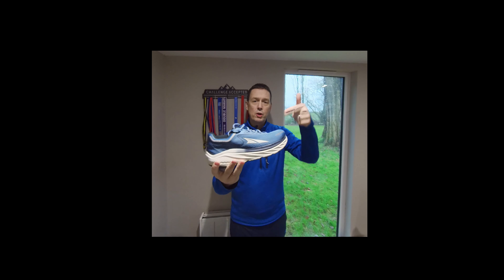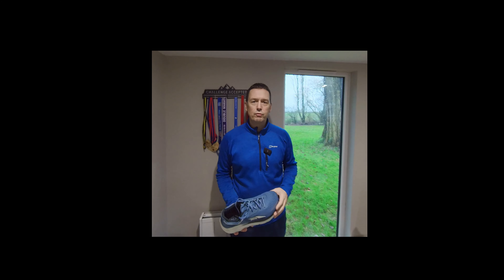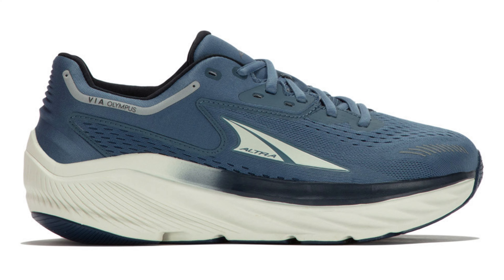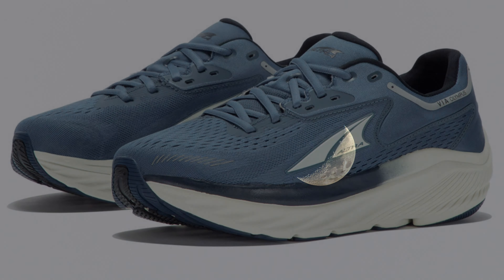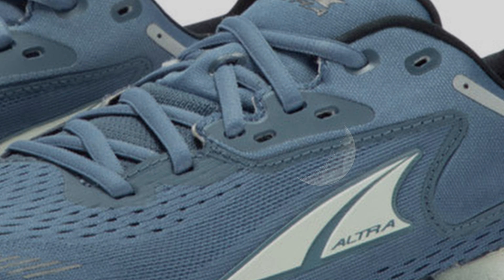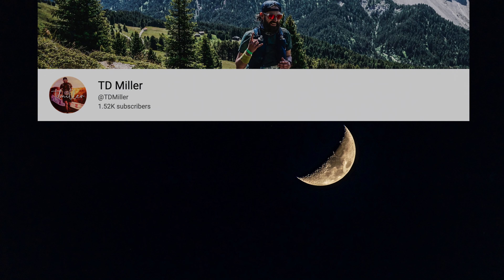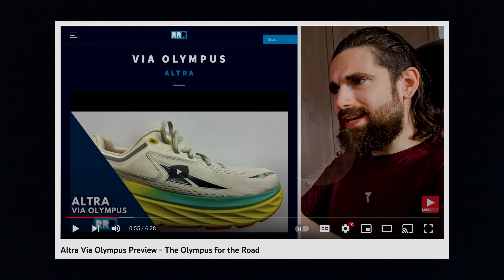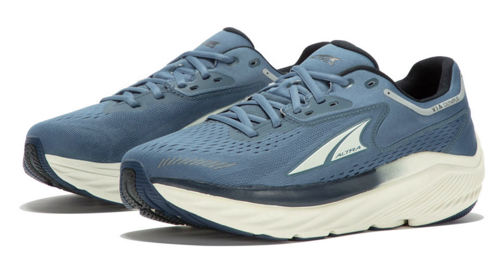Super Cushioned Road Running Shoe - Altra Via Olympus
The Altra Via Olympus. A new model from Altra for max cushioned road running. As it was winter when I filmed this video, most of my runs in the morning before work are in the dark, so I just took my dji lapel mic out with me and recorded my initial reaction to how they felt.

I produce content relating to Trail running - Races, training, product reviews, exercises and mindful running tips.

Some other videos you maybe interested in -